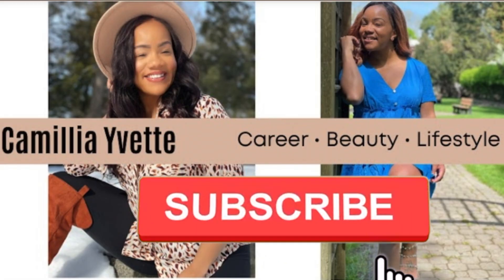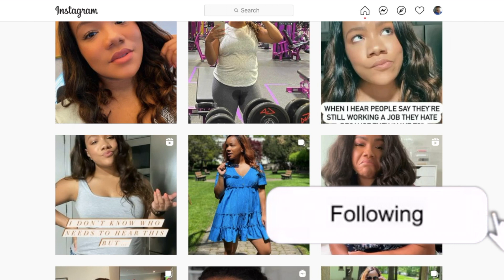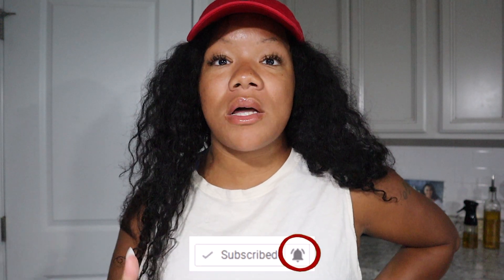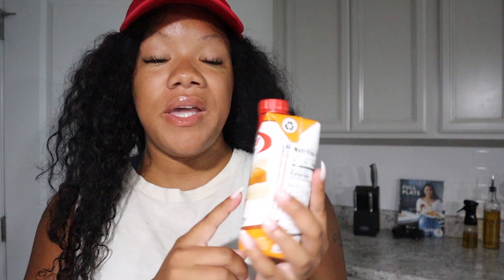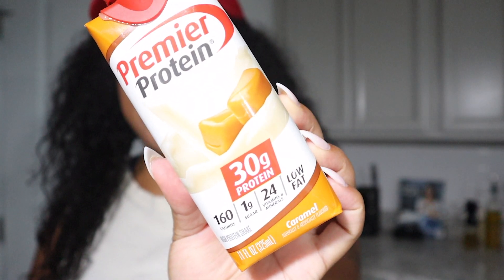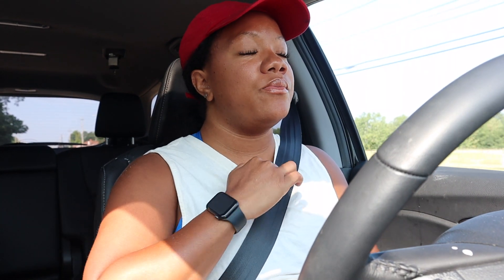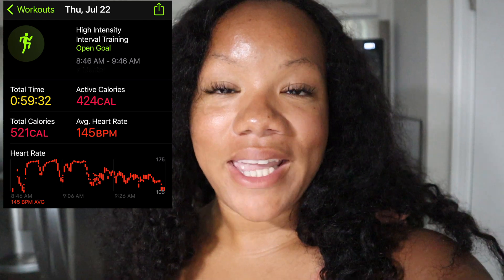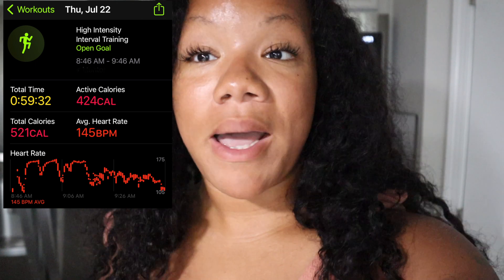FITNESS VLOG | How I Track My Macros, What I Eat In A Day, Protein Coffee Recipe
MY eBOOK IS AVAILABLE!! BLACK GIRLS GUIDE TO THRIVING IN CORPORATE AMERICA eBook

**Products Mentioned//
Premier protien
Food Scale
MyFitnessPal App (To track meals)